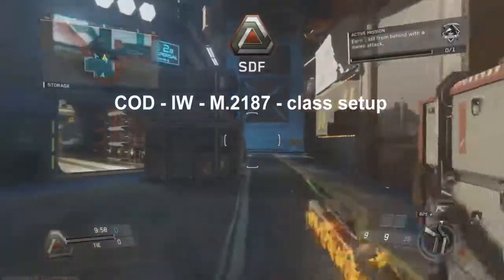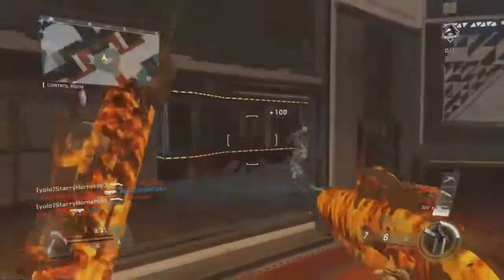COD - IW - M.2187 - class setup - starryhornet863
I will be showing you what I use on my M.2187